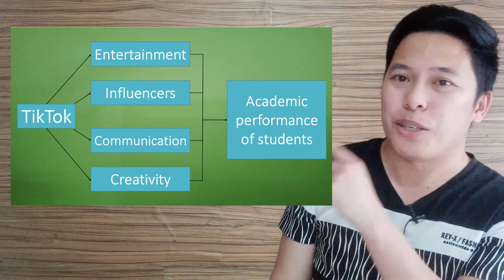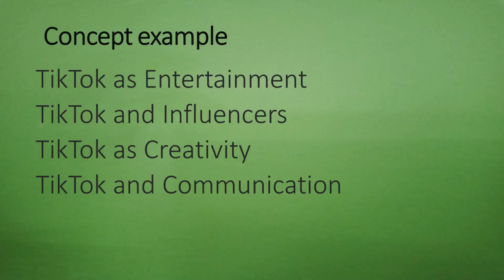PAANO SUMULAT NG CONCEPTUAL FRAMEWORK | Step by step guide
Isa ka rin ba sa nalilito kung paano magsulat ng conceptual framework para sa research subject niyo? Narito ang maikling video para ituro sayo kung paano ito gawin.

Maraming salamat.